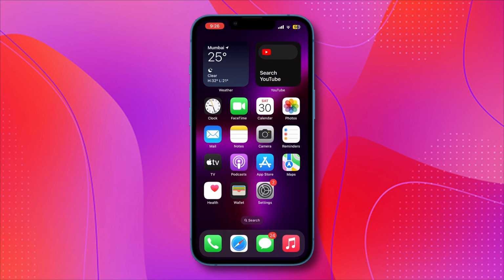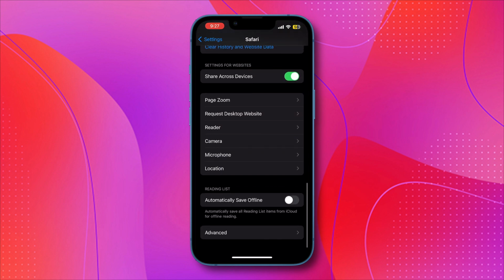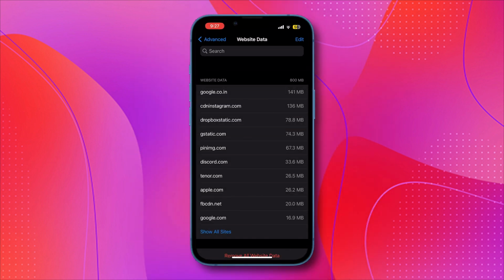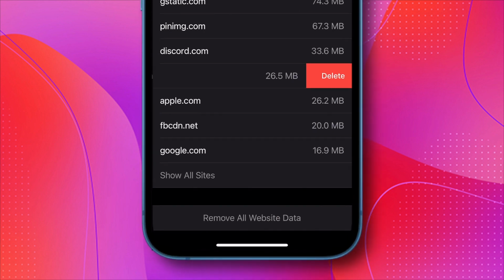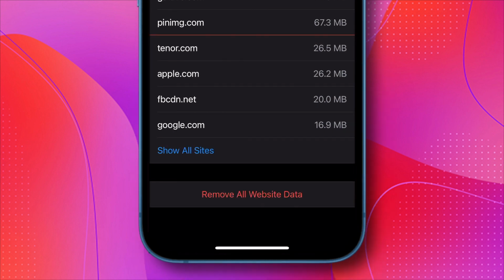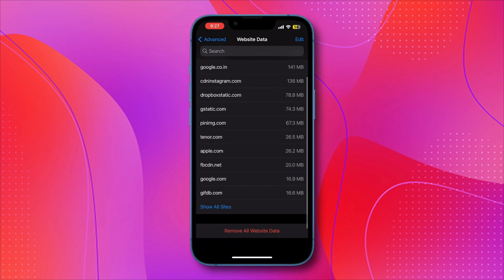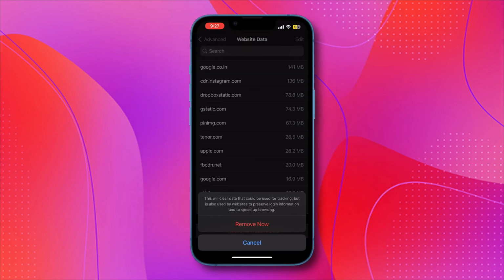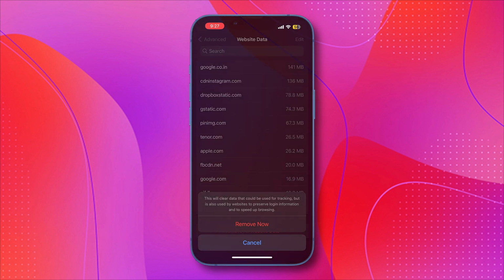How to Remove Website Data in Safari - 2024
In this video, we will show you how to remove website data in safari.
Be sure to watch the video to the very end. You will learn how to clear safari history on iphone. That's easy and simple to do from your phone step-by-step in just under 3 min.